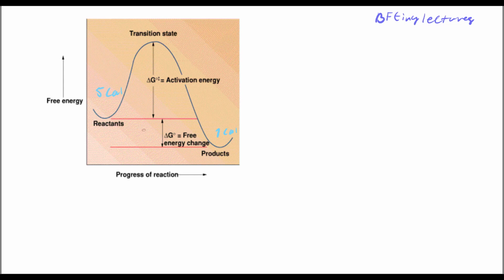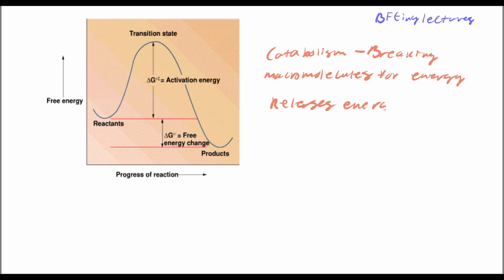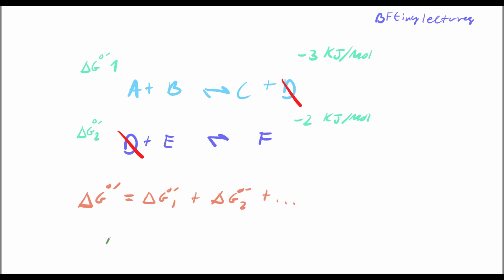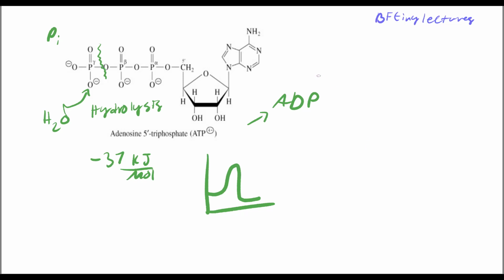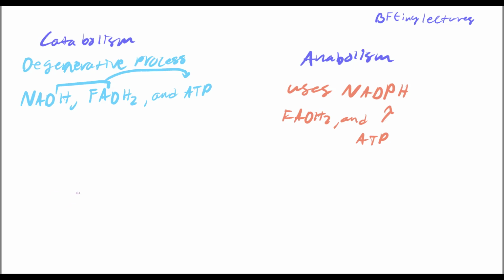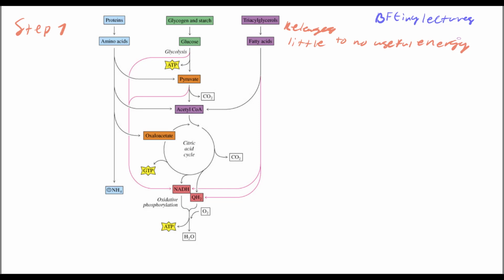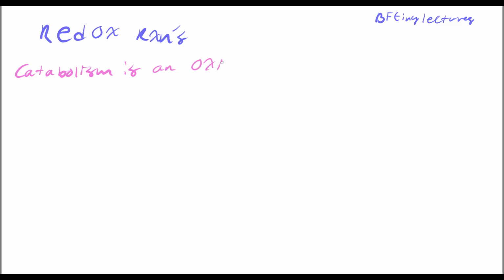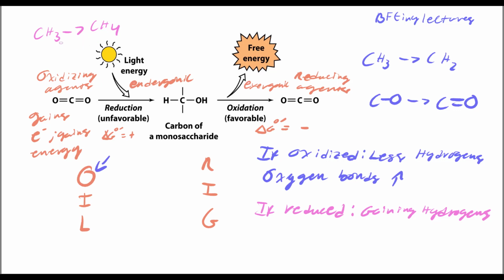Biochemistry Lecture 17 Thermodynamics and Cellular Metabolism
In this video we cover Standard Free Energy, Catabolism, Anabolism, and REDOX reactions.